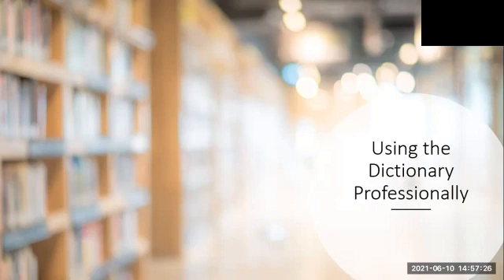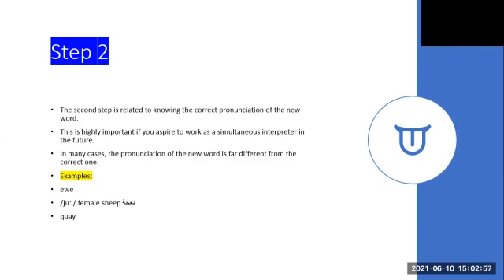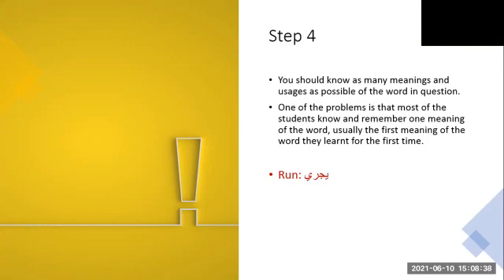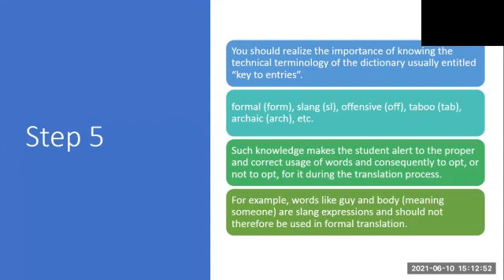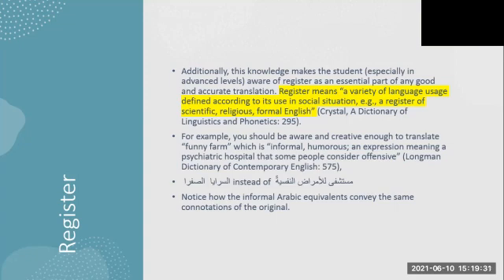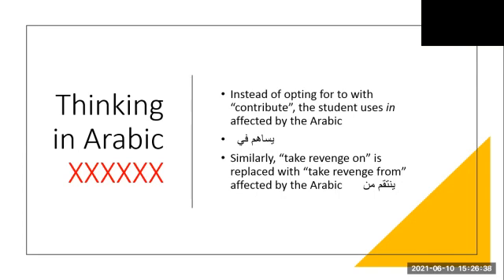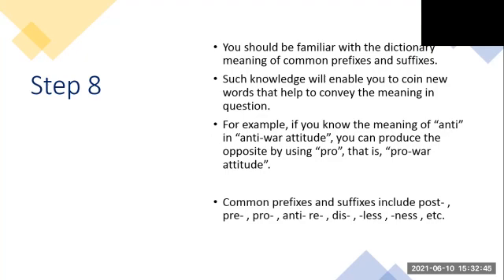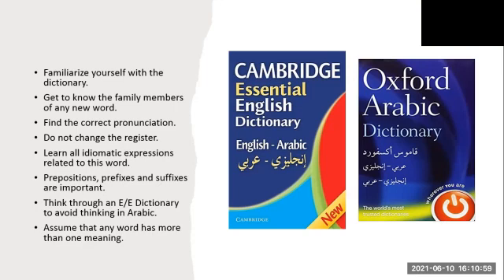علم الترجمة محاضرة 5 د شيرين أبو النجا 1305 آداب إنجليزي تعليم إلكتروني مدمج